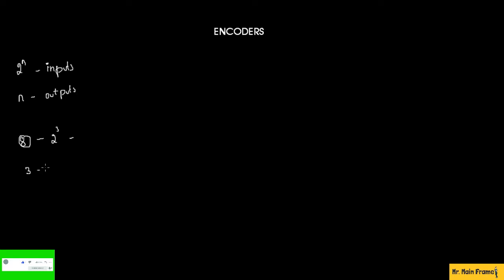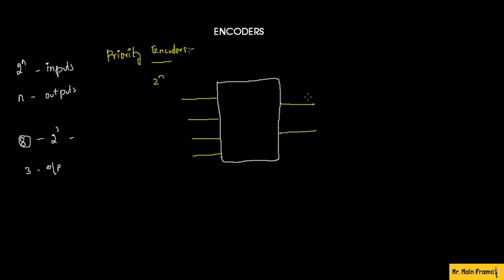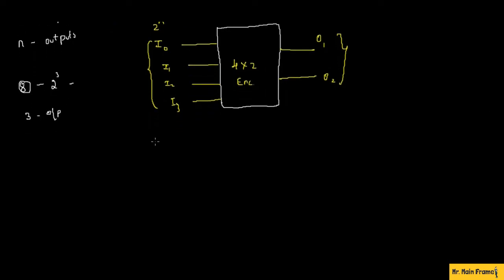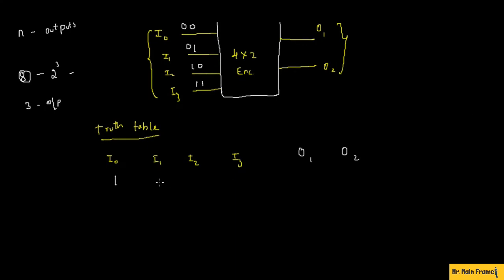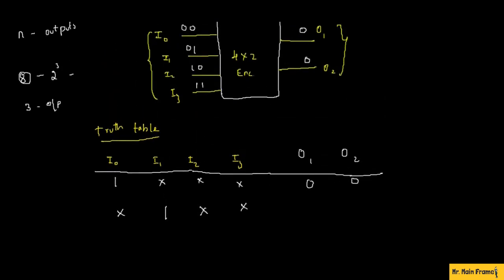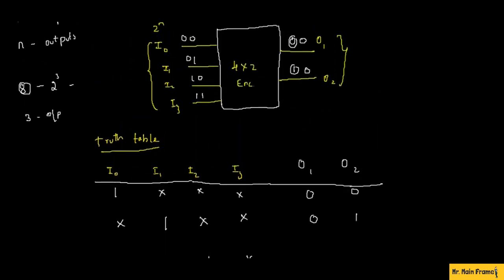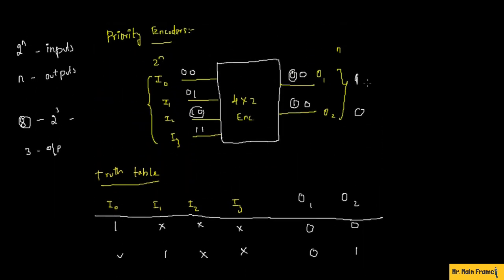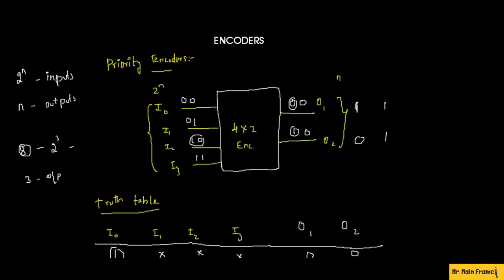Encoders - A brief view on Priority Encoder